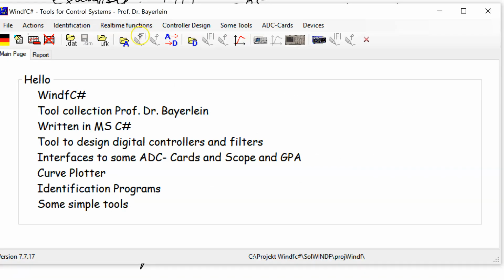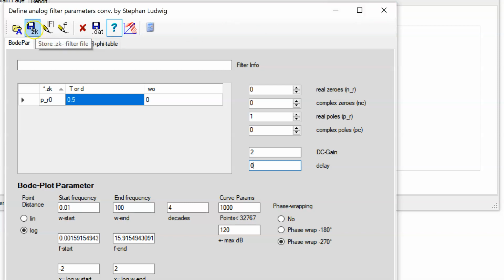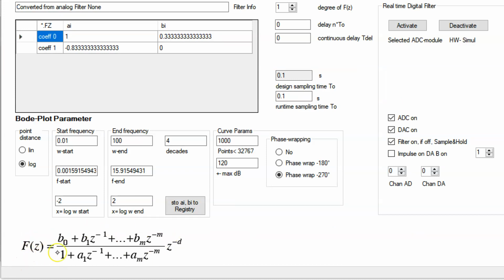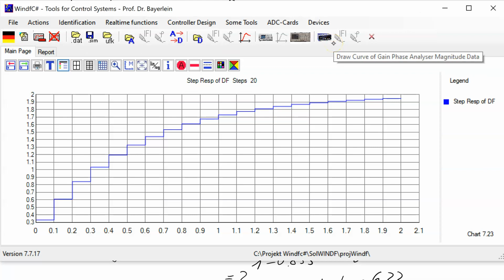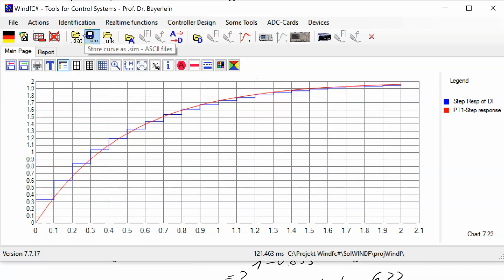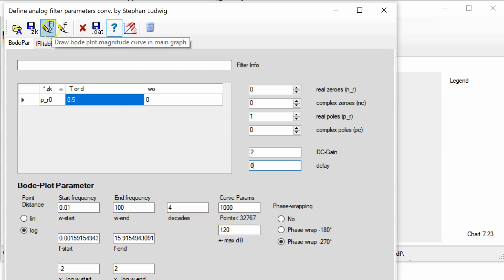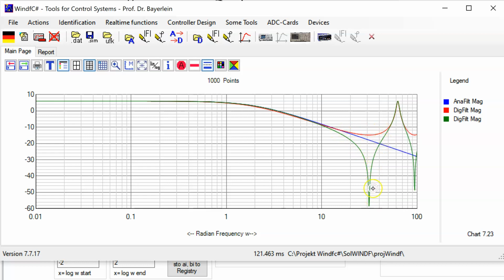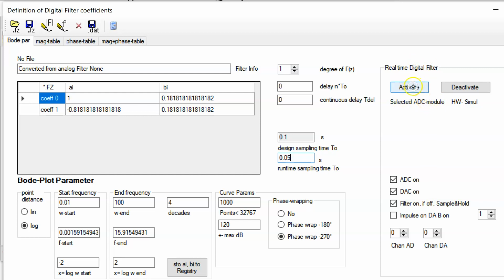CSII 20 Chap7 T5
Demo Windfc# + Digital filters